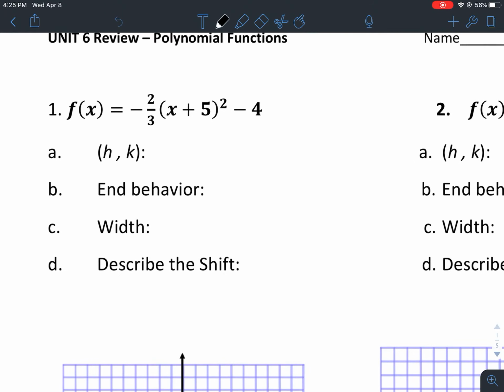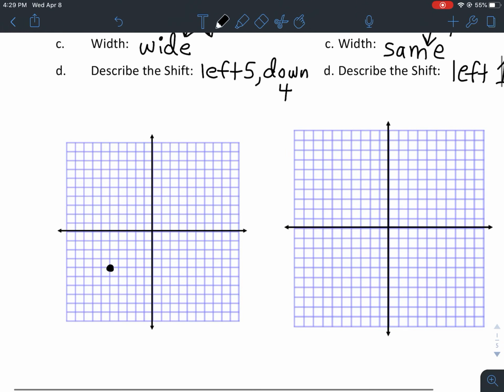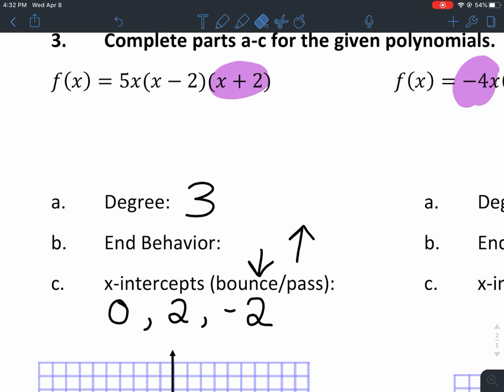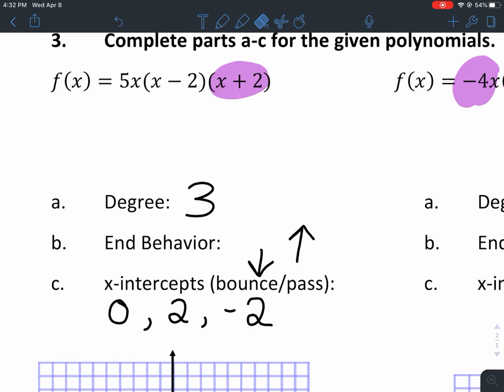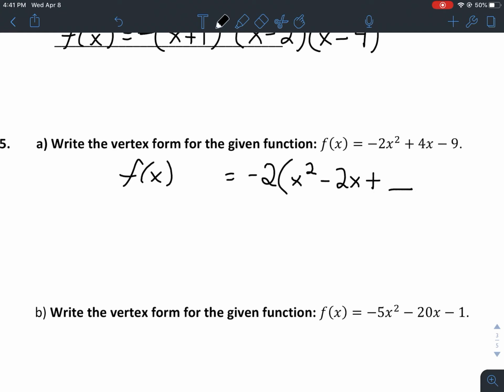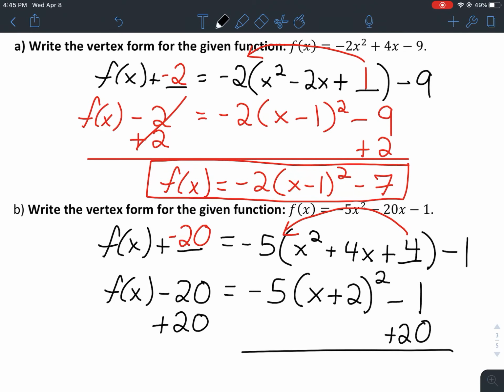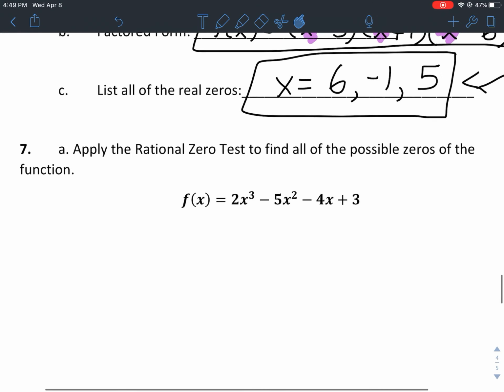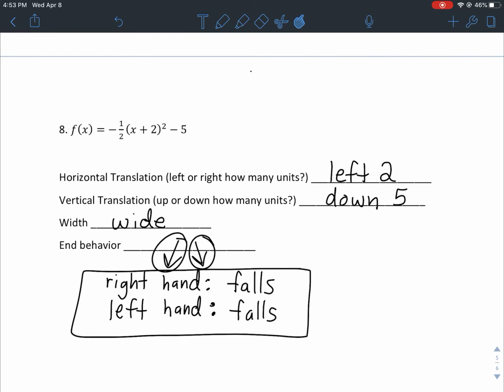Unit 6 Graphing Polynomial Functions Review